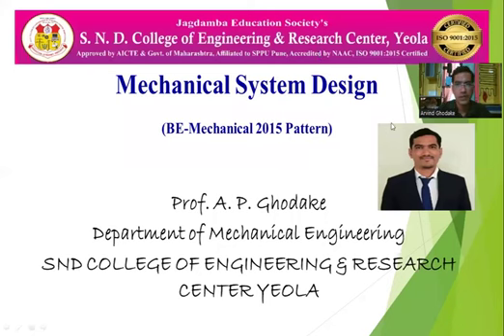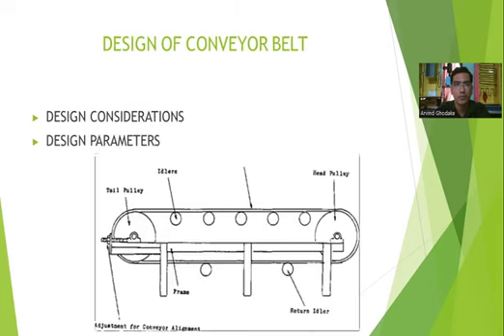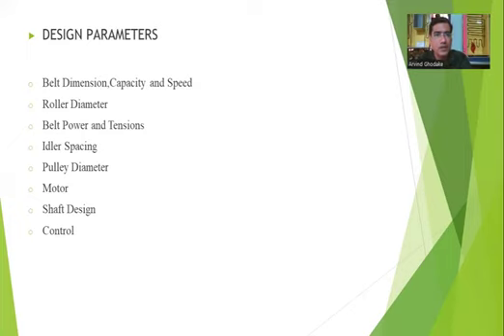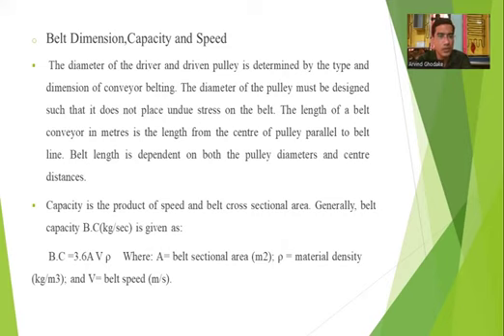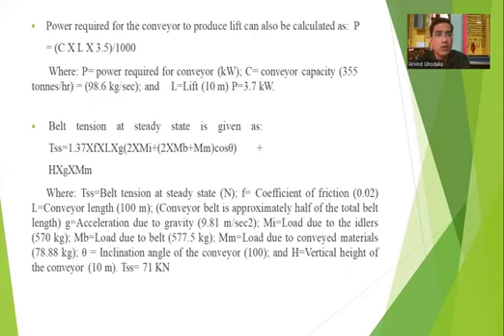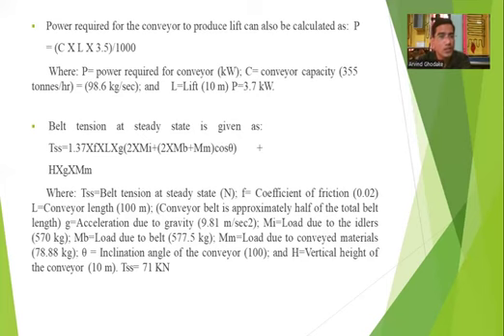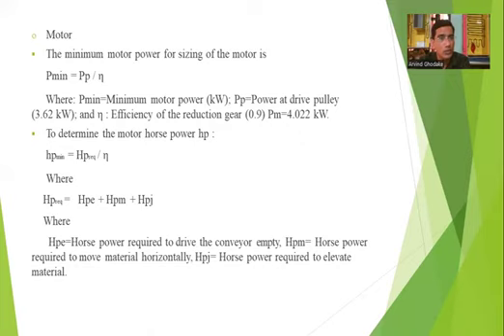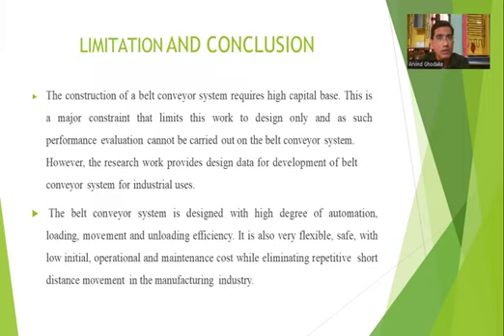MSD Design of belt conveyor system